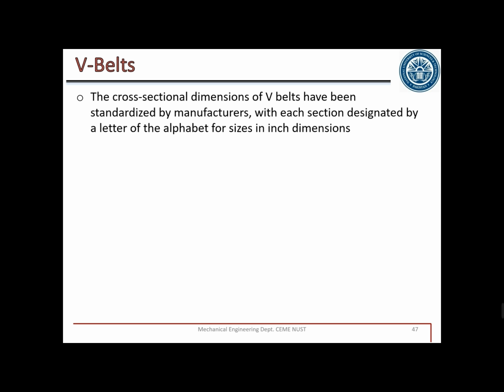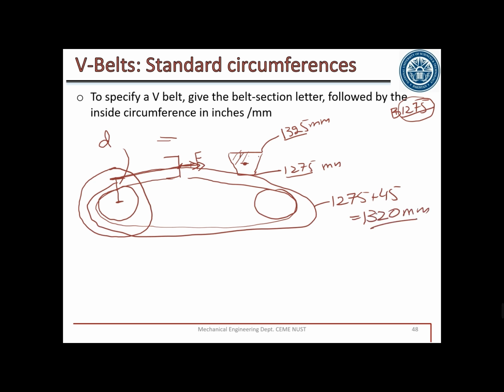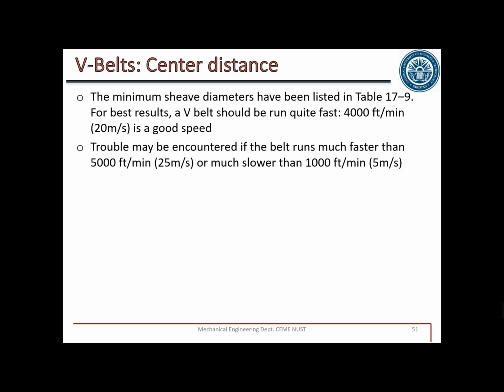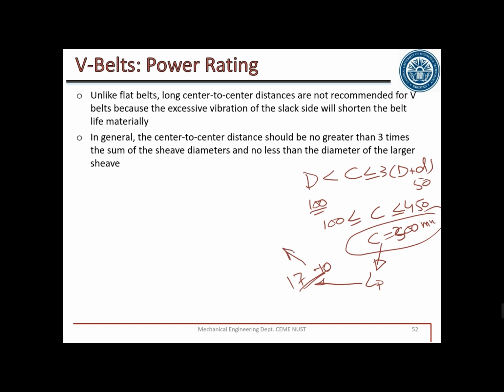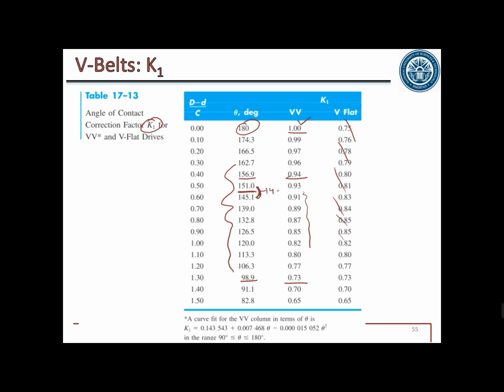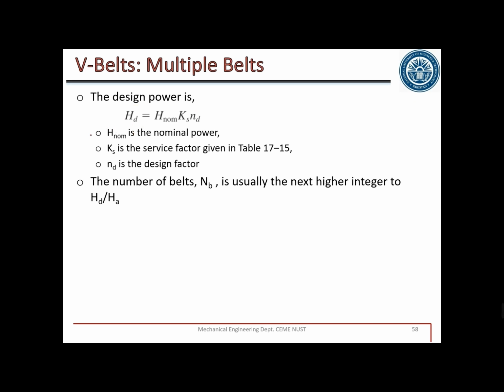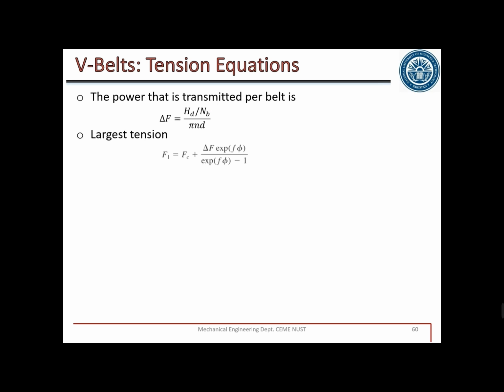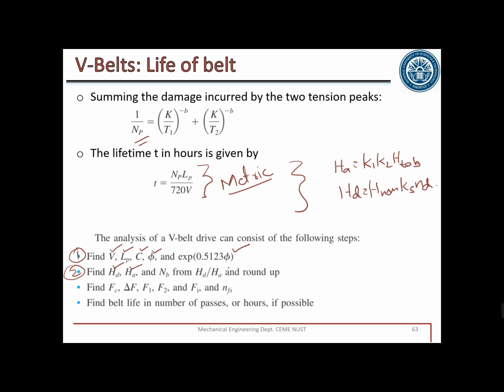Machine Design I: Week 12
Topic: V belt

Chapter: Flexible Mechanical Elements (Part 2)
Book: Shigley's Machanical Engineering Design: Chapter 17